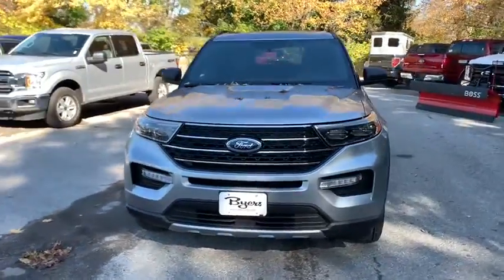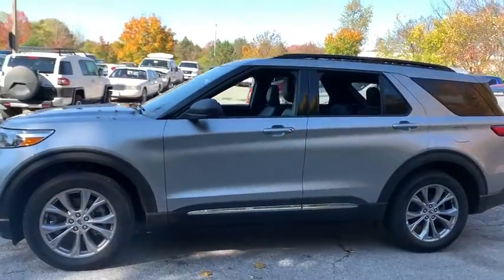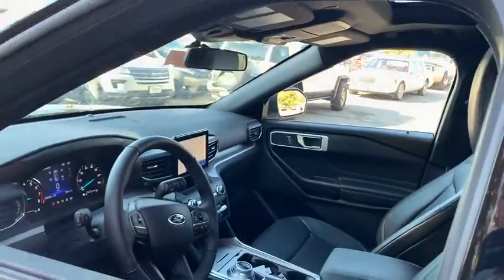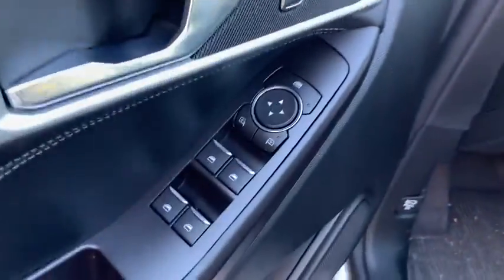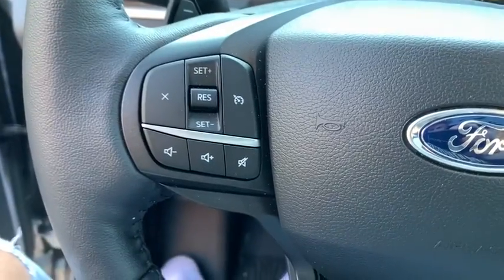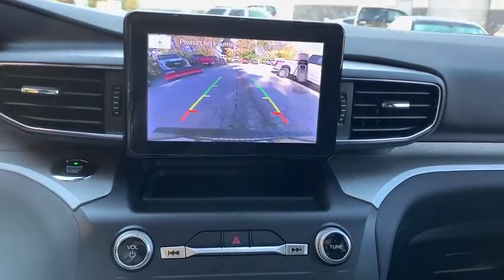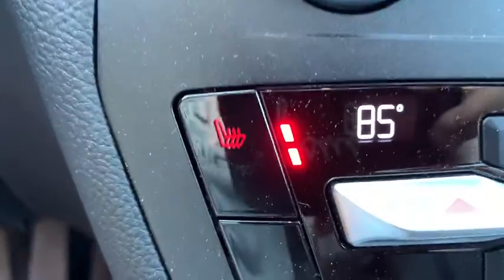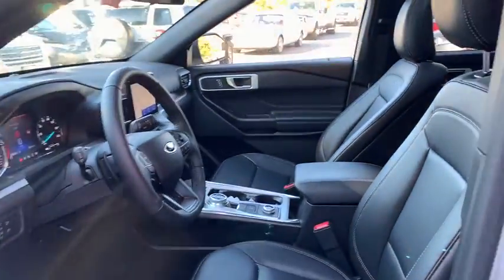2020 Ford Explorer Columbus, Delaware, Powell, Marion, Sunbury OH F200025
Silver New 2020 Ford Explorer available in Delaware, Ohio at Byers Ford. Servicing the Columbus, Powell, Marion, Sunbury, OH area.

Byers Ford
1101 Columbus Pike